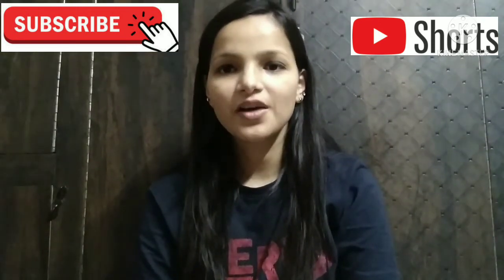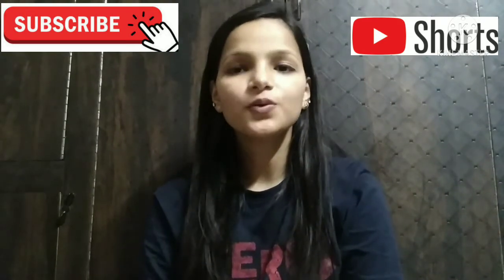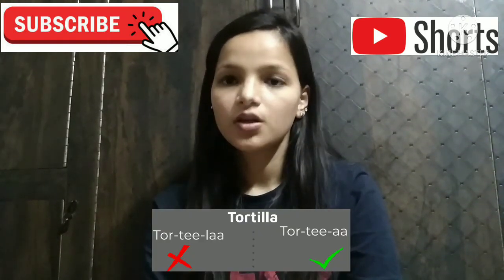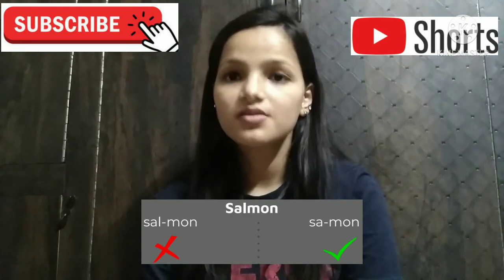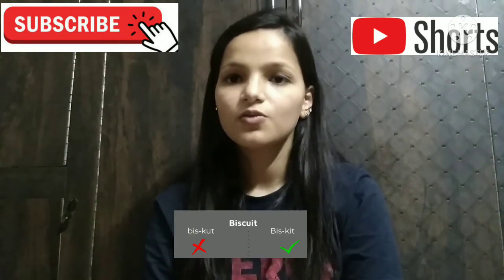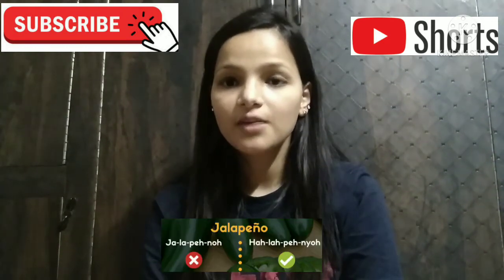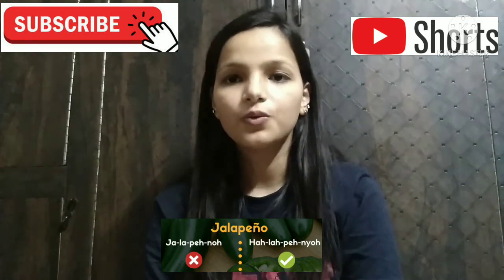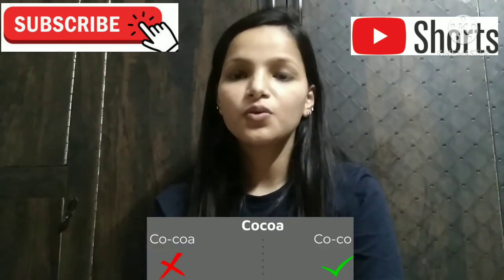10 food items you have been pronouncing incorrectly |learn English |shorts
small changes make a big difference .Correct your pronunciations and check if you pronunce these words correctly .